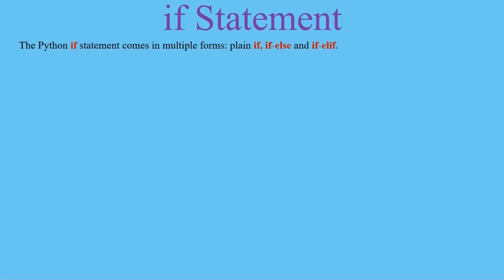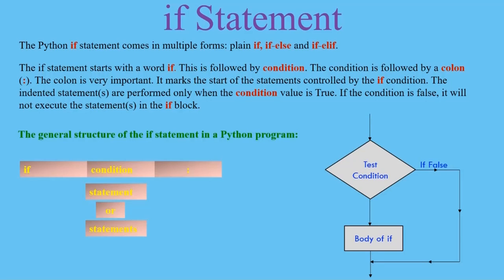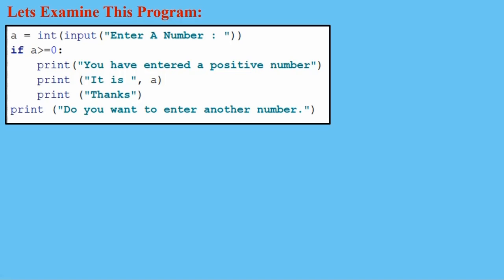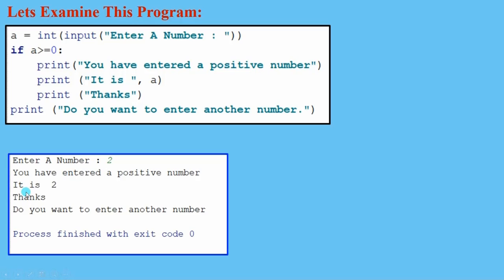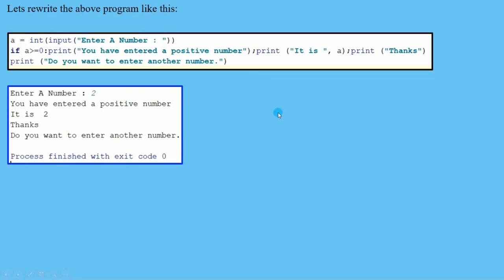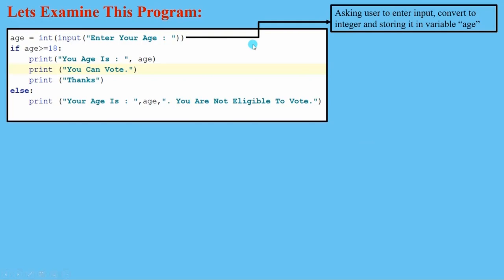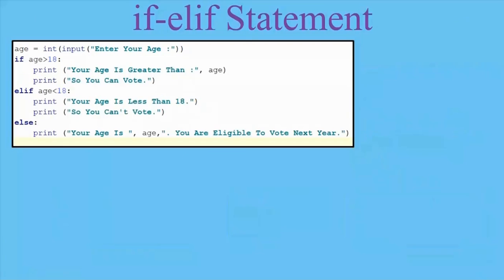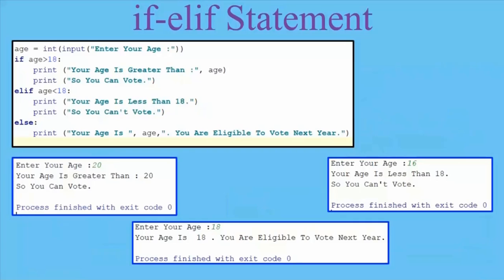Python If Statements | if - else | if - elif - else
In this Tutorial you will learn about if statements in Python.
This includes all the Three Combinations:
i) if
ii) if - else
iii) if -  elif - else